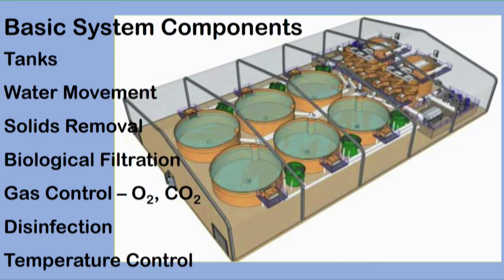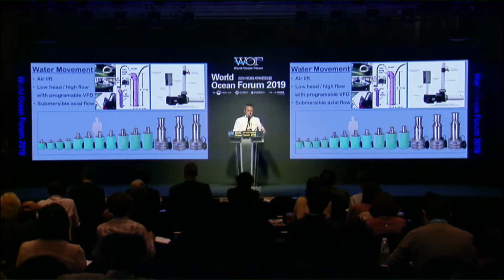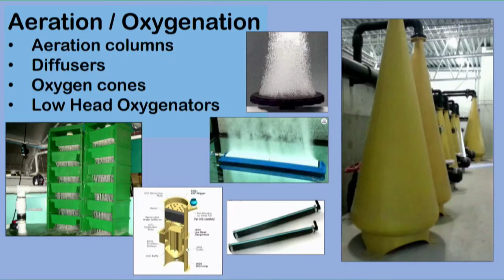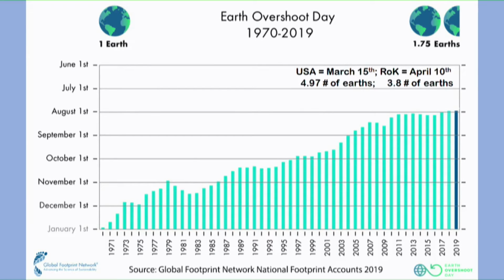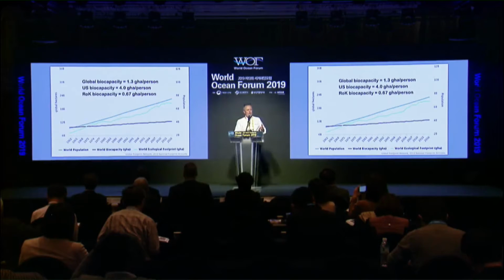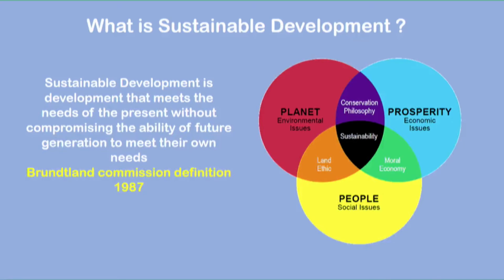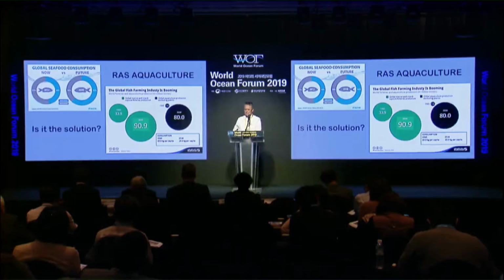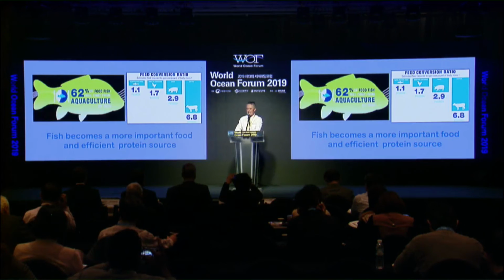[2019 제13회 세계해양포럼_정규세션2]네 번째 발표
10.31(목)  13:30~17:00, 파라다이스호텔 부산 본관 2층 그랜드볼룸에서 [수산의 축적] 자원관리와 스마트양식이라는 주제로 포럼이 열렸다.